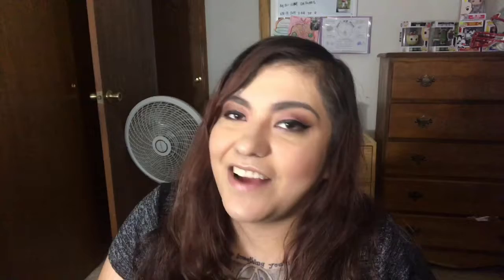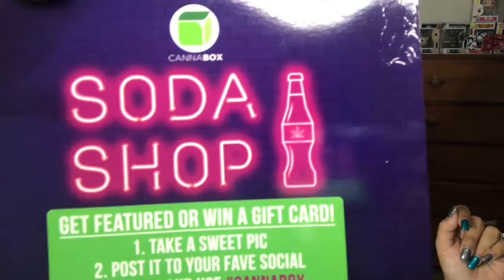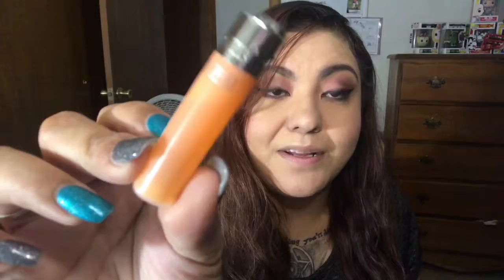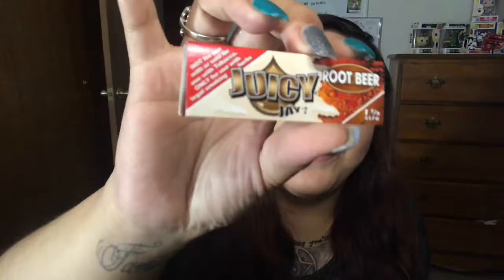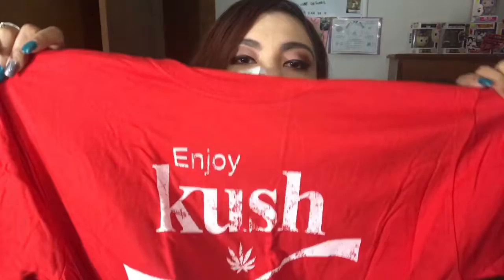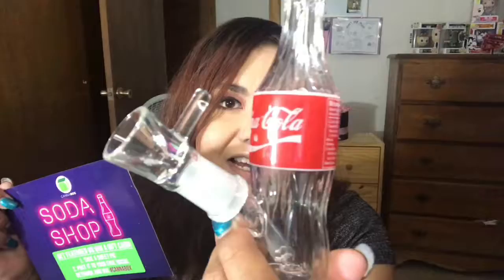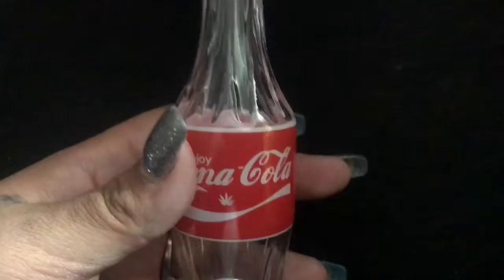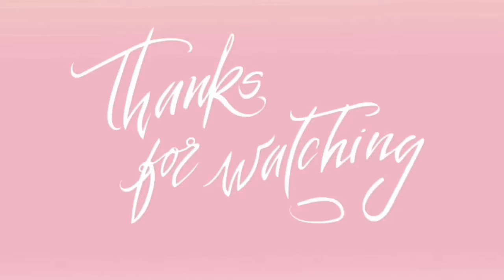Cannabox “Soda Shop” Aug 2019